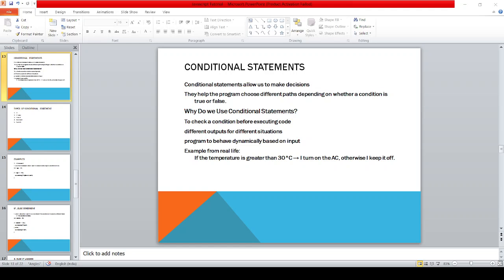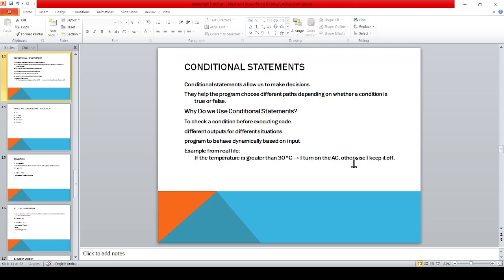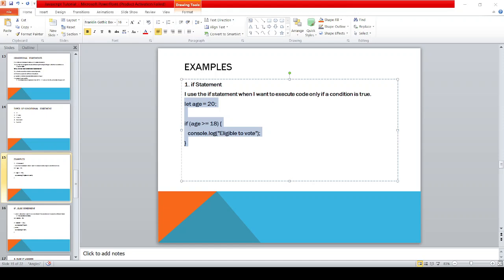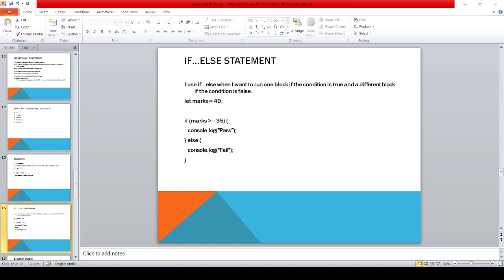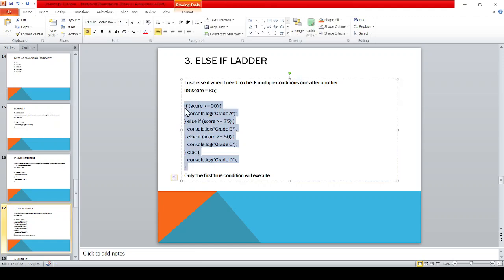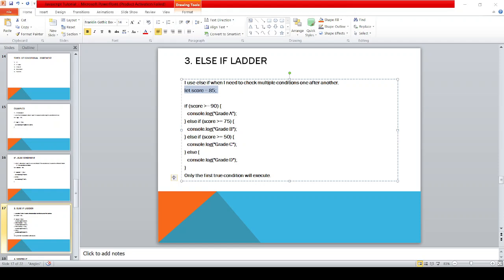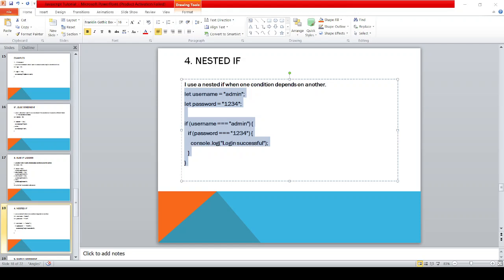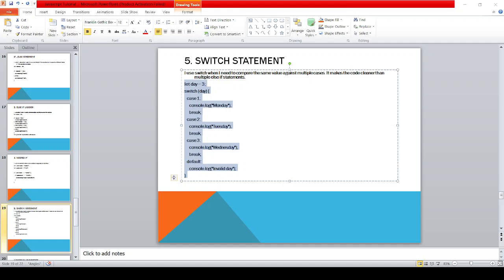conditional statement in javascript explained very basically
🚀 Welcome to the ultimate JavaScript course for absolute beginners! In this comprehensive tutorial, you will learn JavaScript from scratch , QA needed javascript knowledge and build a solid foundation for modern web development in 2026.
No prior coding experience is required!We start with basic concepts like variables, data types, and functions, before moving into DOM manipulation and working with APIs. By the end of this video, you will have the confidence to build your own interactive web applications.

this video is about conditional statement , if your attending any interview this motivates you to get clarity and explaination and feels easy